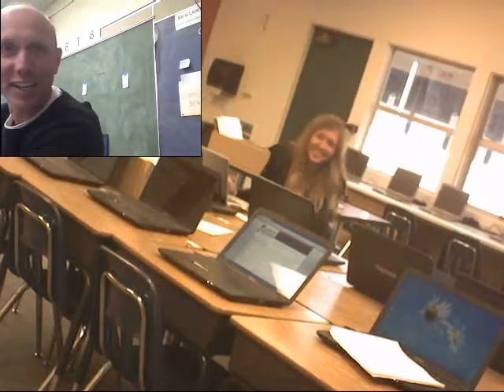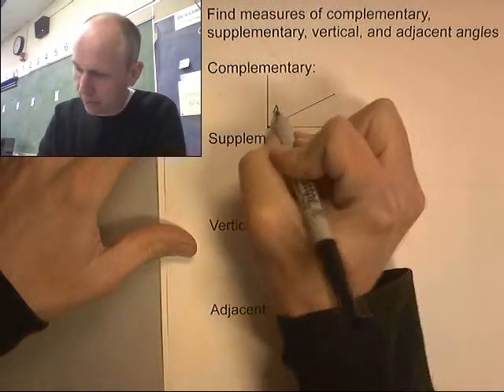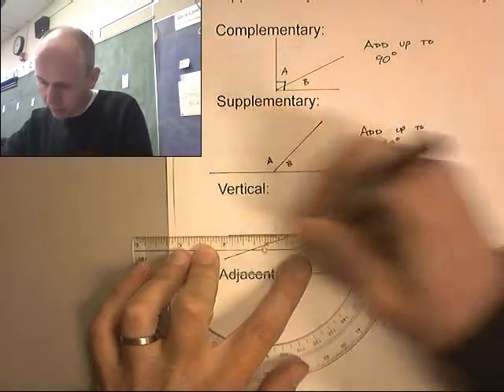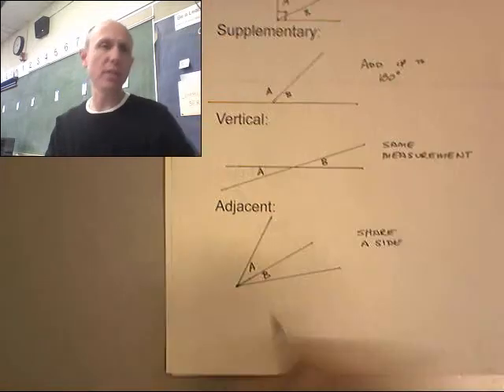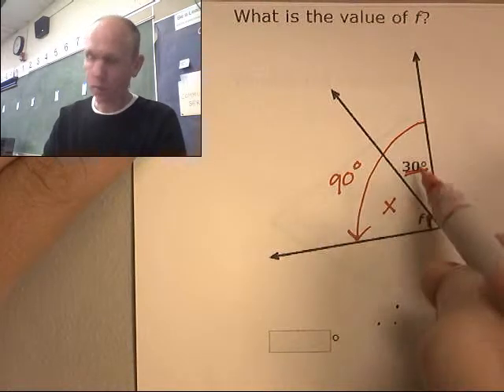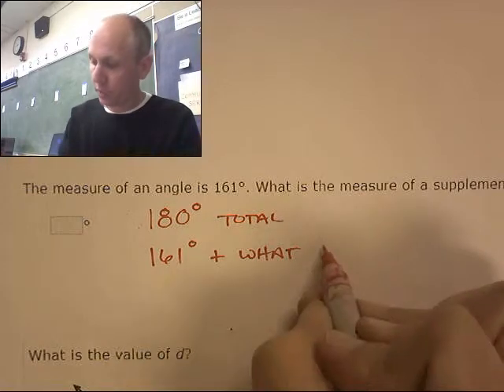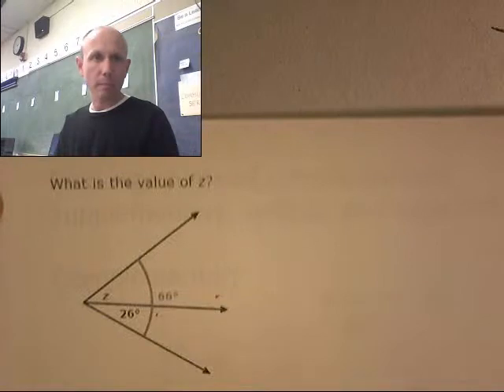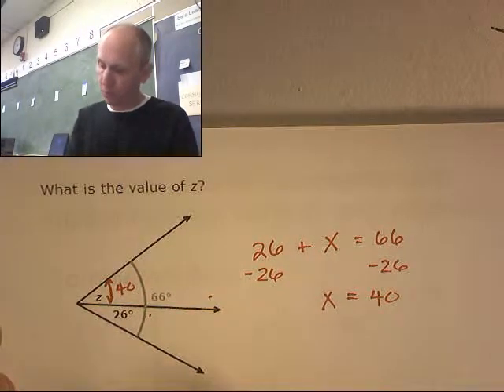BARRE 7th P.5 Geometry Find measures of complementary, supplementary, vertical, and adjacent angles